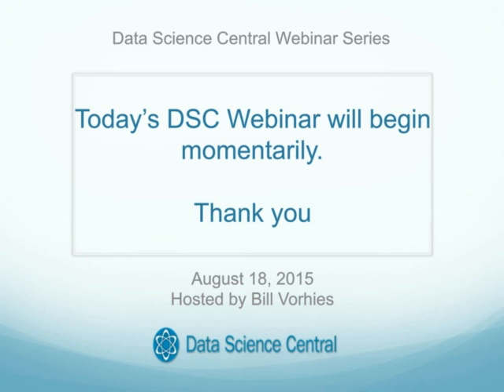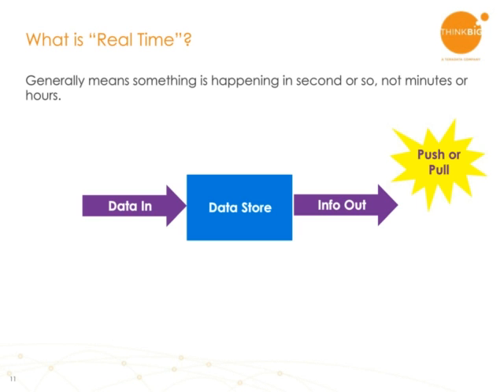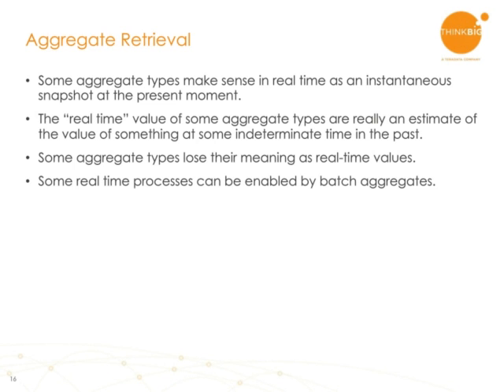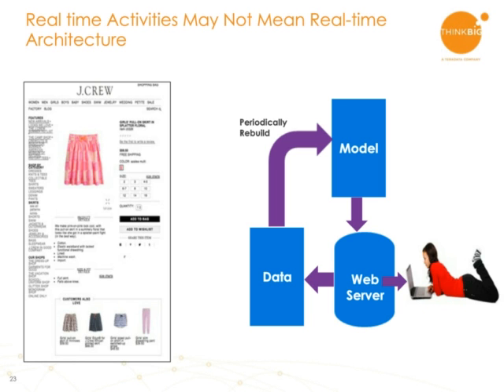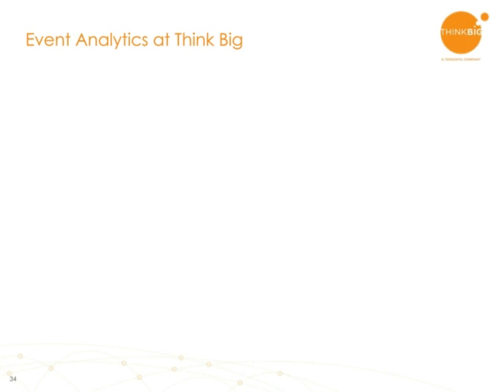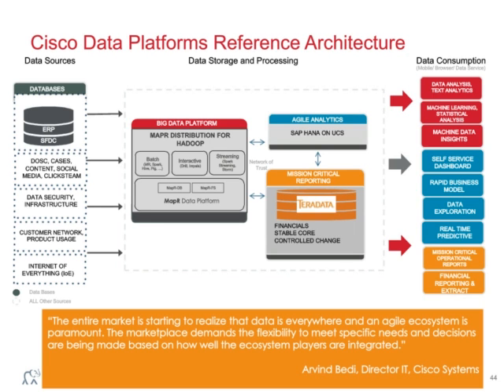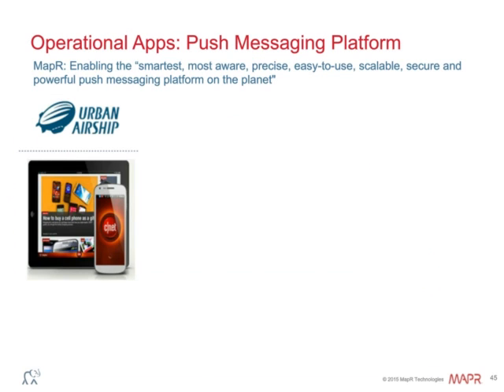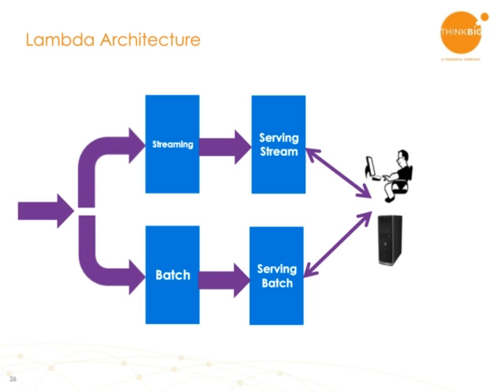DSC Webinar Series: When is the right time for real-time? Architectural best practices for Hadoop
Real-time processing is an important part of your Hadoop architecture, but is it always the best approach to analytics? Join us for our latest DSC Webinar with experts from MapR and Think Big, as we delve into the decision making process around Hadoop real-time and batch processes. You will learn the ins and outs of low-latency design for analytics, as well as see how these designs get implemented in the real world.